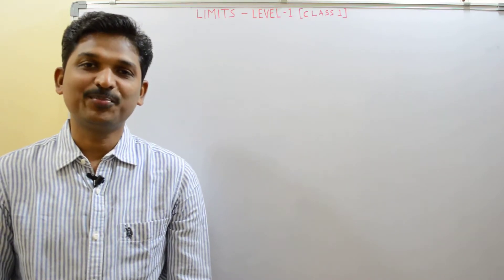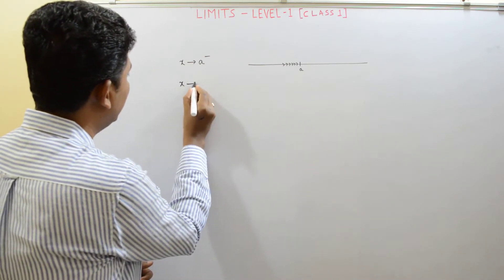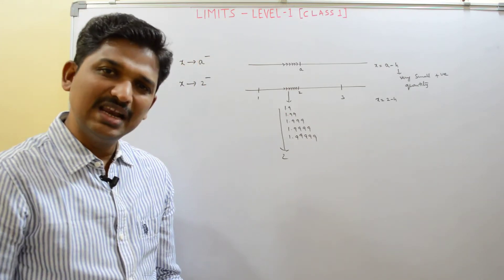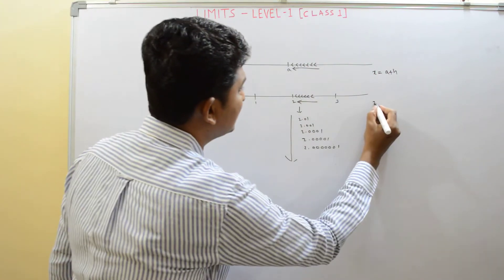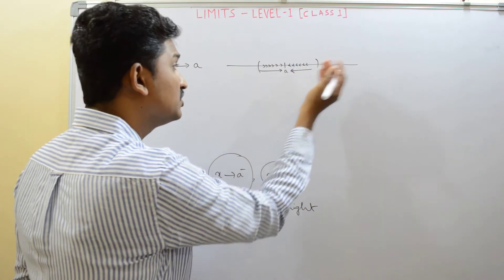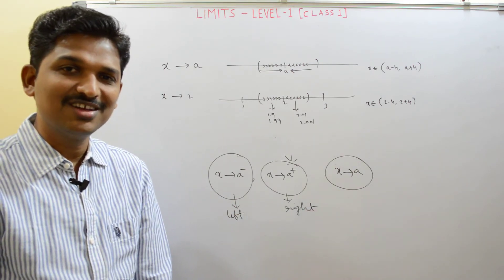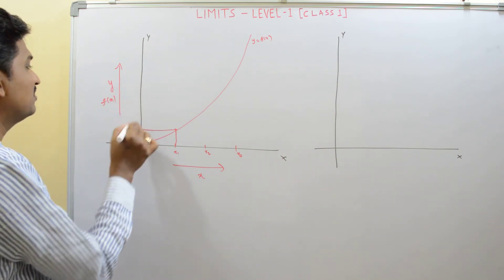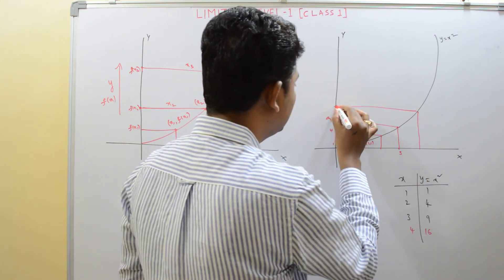LIMIT OF A FUNCTION ( DEFINITION OF A LIMIT)